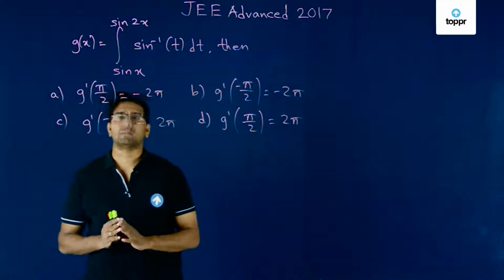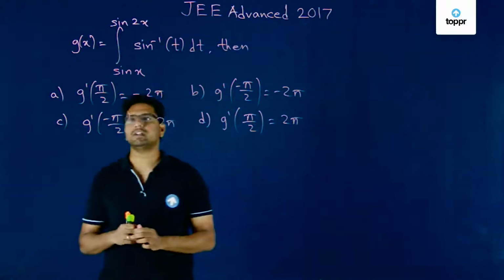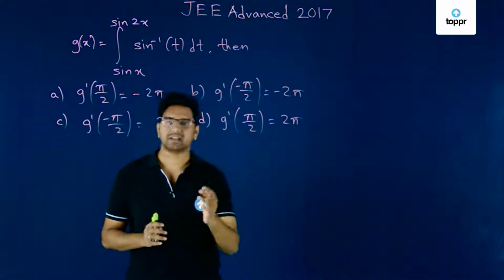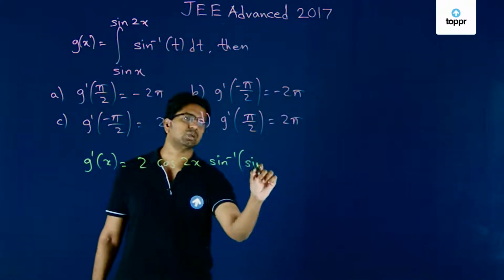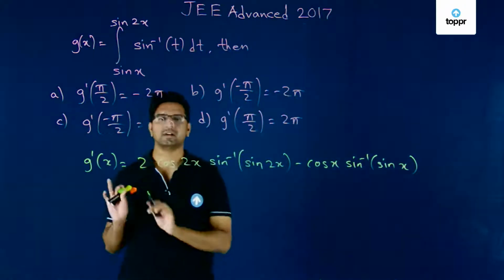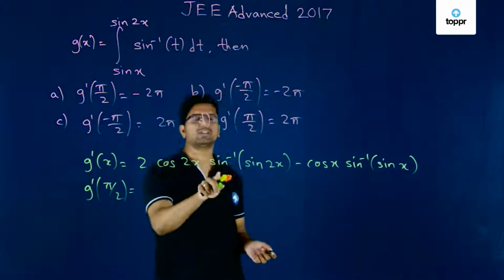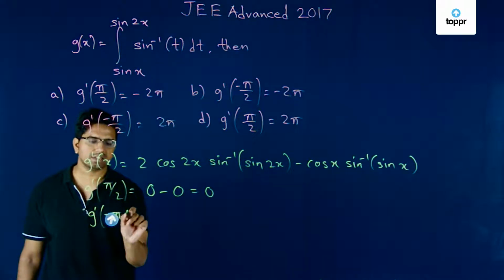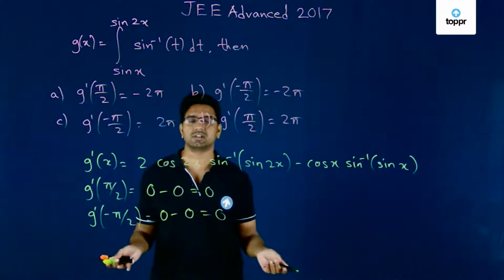JEE Advanced 2017 Maths Paper II Code 7 Q 50 Solution